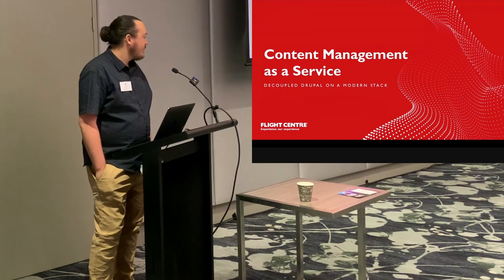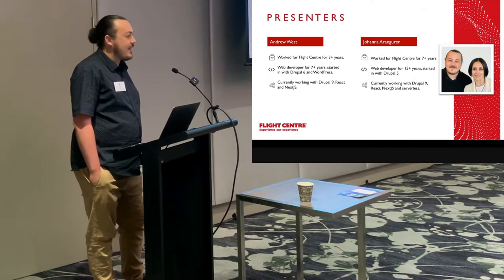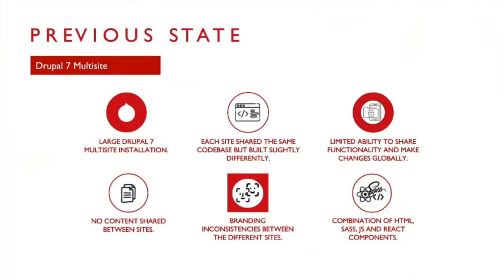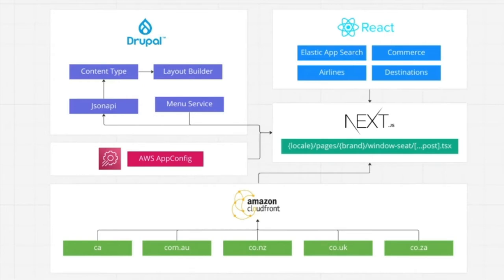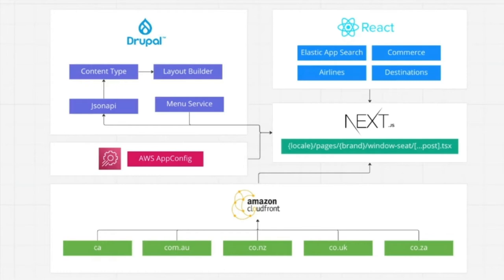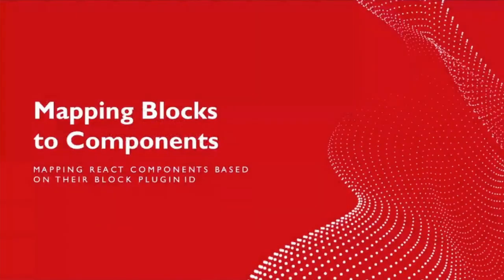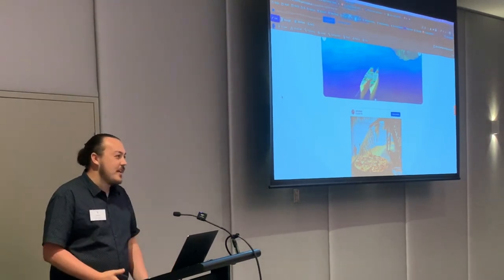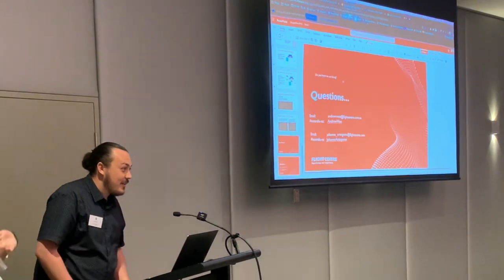CMS as a service: Decoupled Drupal on a modern tech stack / Andrew West & Johanna Aranguren / Dru...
CMS as a service: Decoupled Drupal on a modern tech stack
Andrew West & Johanna Aranguren
Time: Thursday 20th October 13:20-13:55
Room: Ballroom 2
Track: Drupal Development
This presentation will focus on how and why Flight Centre migrated a large D7 multisite to a single, decoupled, global site using translation, jsonapi, NextJS and serverless technologies.

During the session we will be talking about some of the key challenges and solutions involved in building a website for a large enterprise trading in 6+ different regions around the globe with additional requirements to consume and consolidate data from various internal and external services.

Further detail will be given on our solution for mapping React components on our frontend application (NextJS) to Drupal. We will be talking about how we serve the structured data from Drupal Layout Builder via jsonapi and consume the data within NextJS to maintain the page layout and component placement from Layout Builder.
Recorded by Tomato Elephant Studio